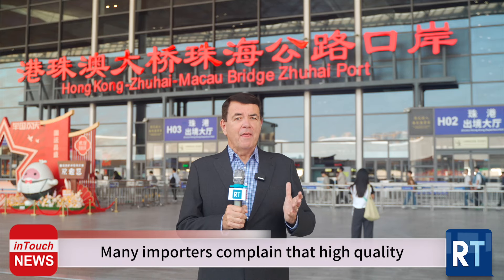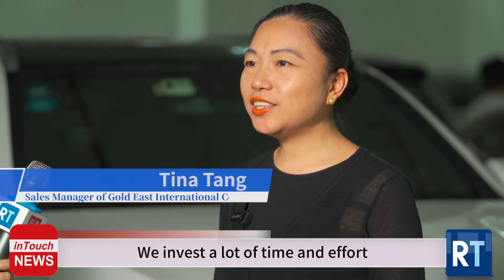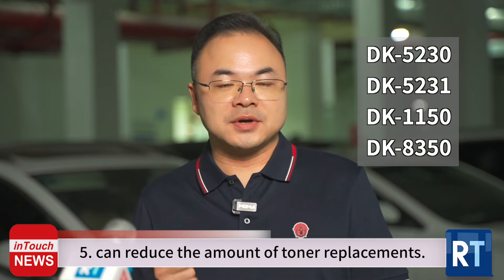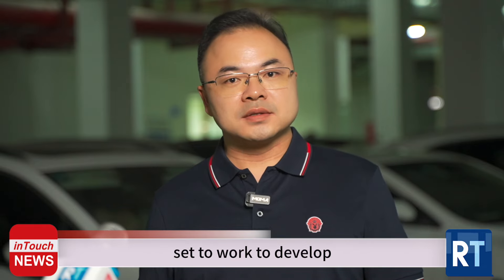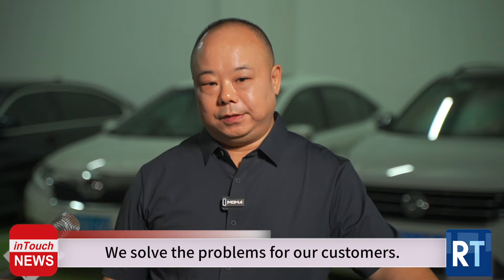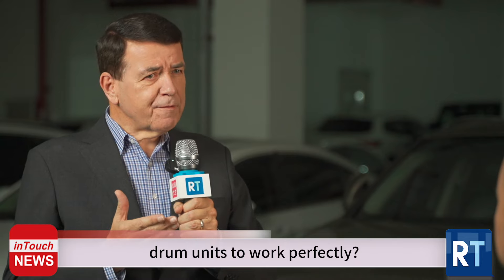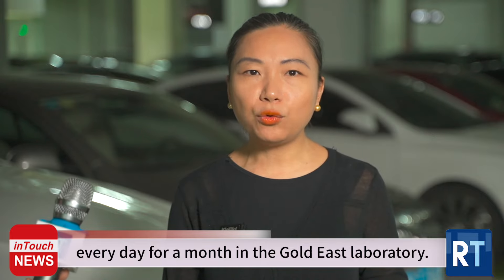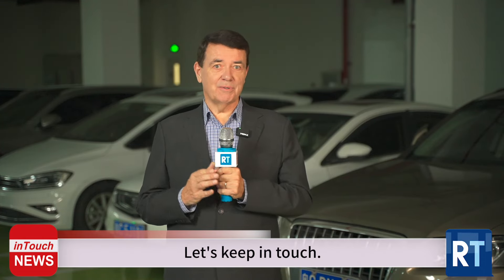Gold East: Tackling Customer Challenges Head-On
Gold East is committed to quality in its aftermarket products, going above and beyond to support its customers. Their team even travels overseas to work directly with buyers, providing hands-on solutions to copier challenges. Watch the video to see how Gold East makes a difference for its clients.